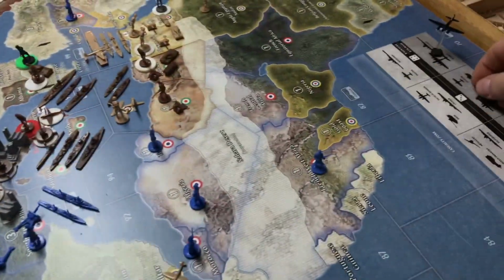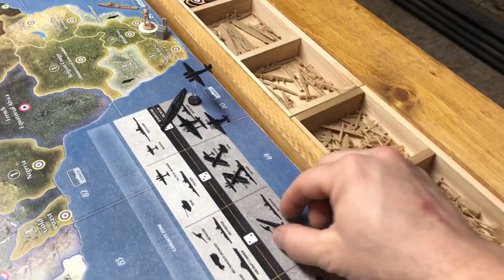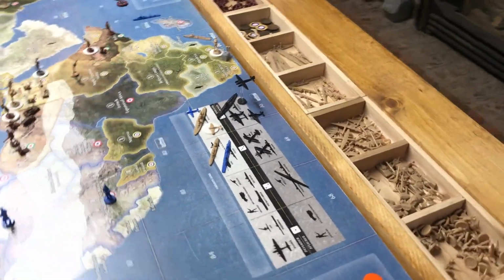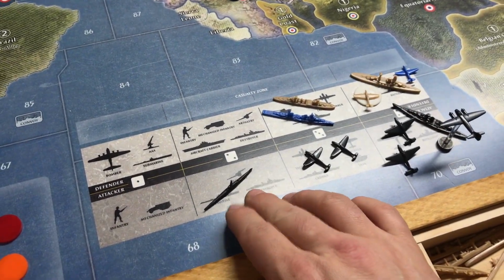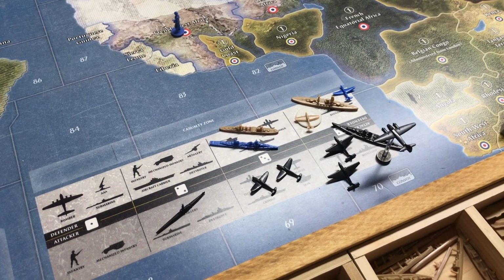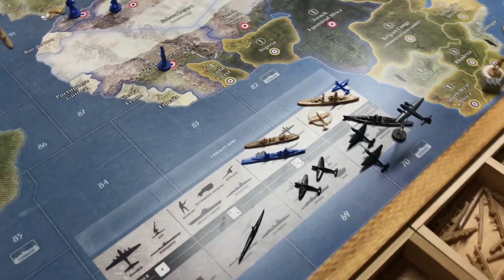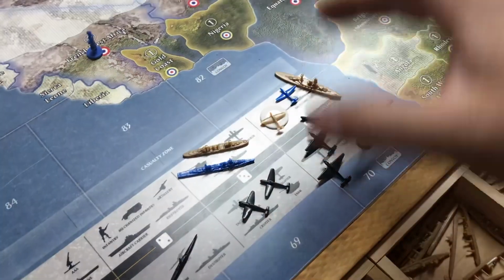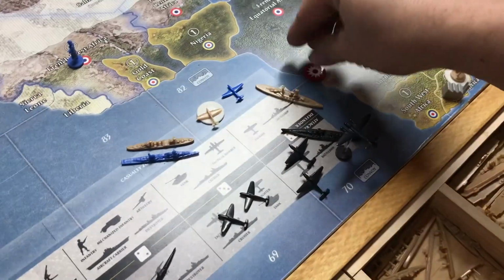BBB - The Attack on SZ #110